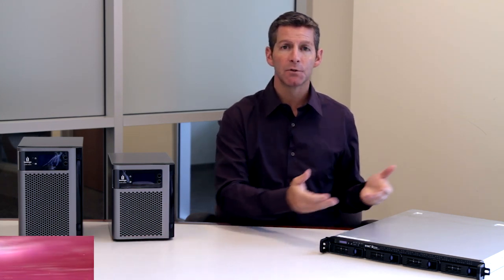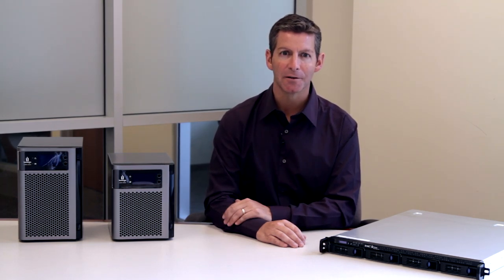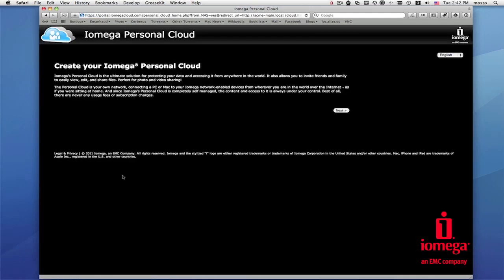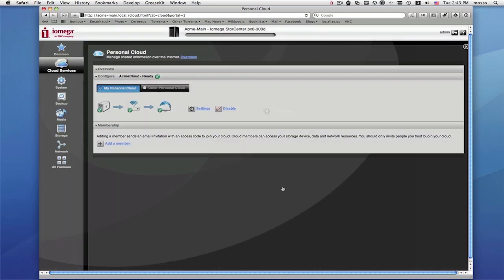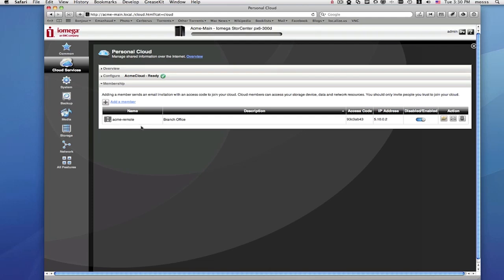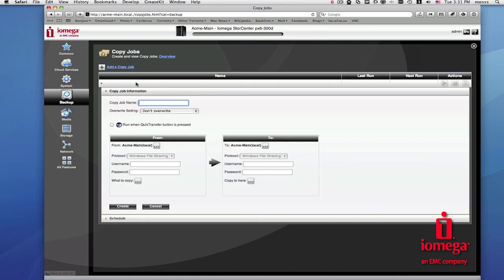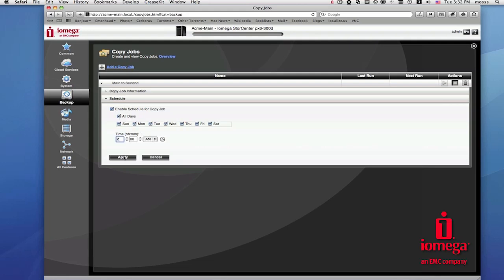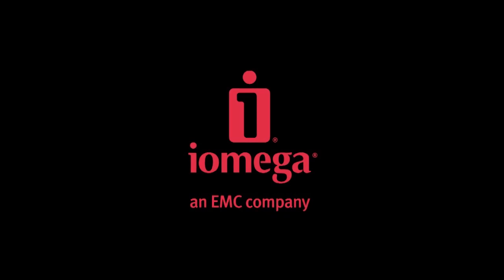Personal Cloud Data Protection with Marc Tanguay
Marc Tanguay, Iomega Network Storage Solutions Senior Product Manager, describes how to backup between storage devices using Iomega Personal Cloud and Copy Jobs on an Iomega StorCenter px-Series Network Storage device